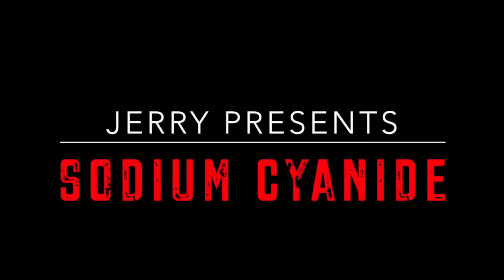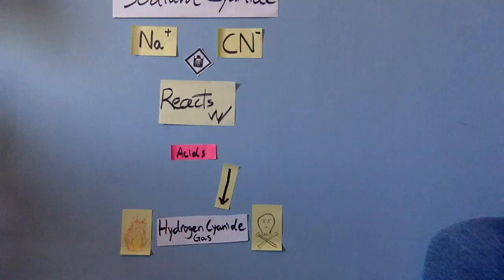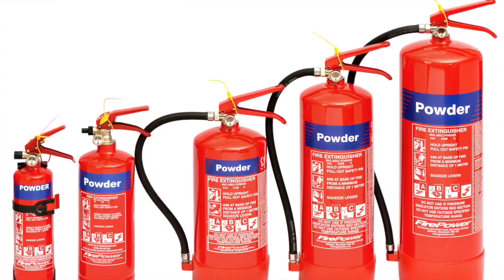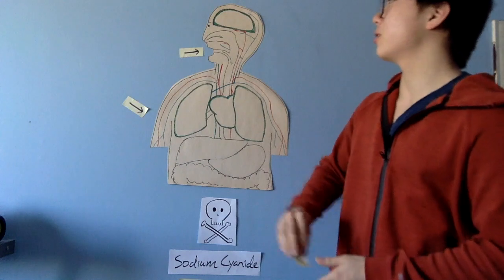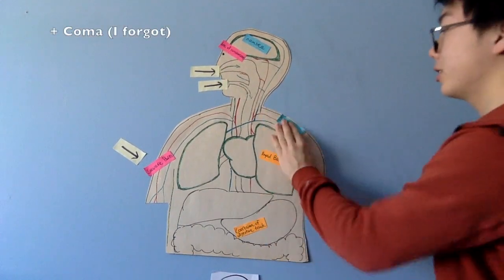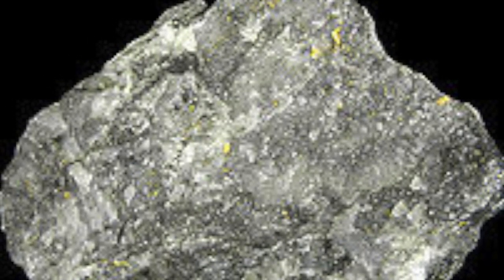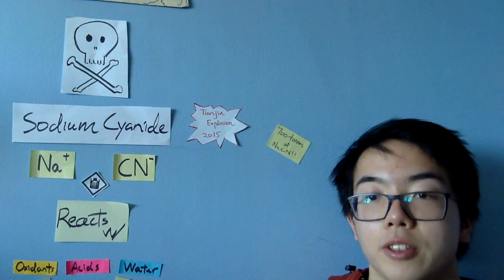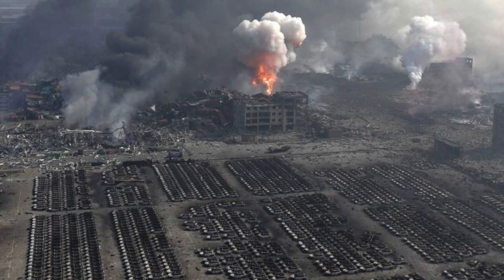Sodium Cyanide - A Film by Jerry Lu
A Chemistry Project